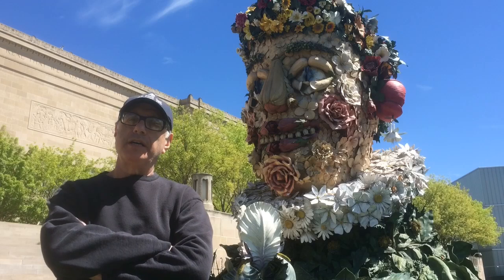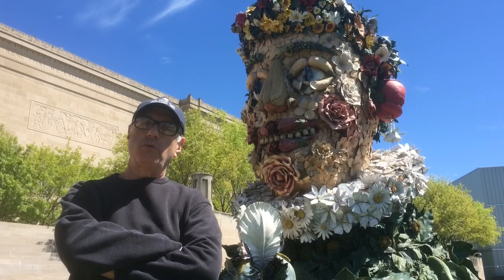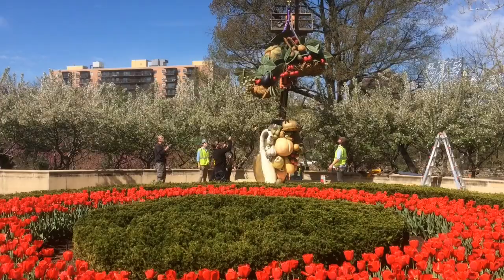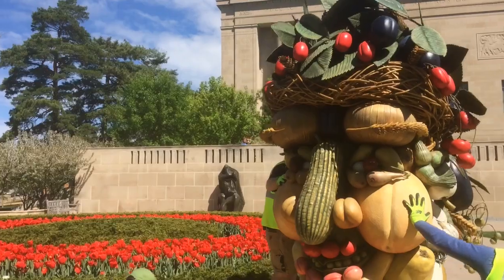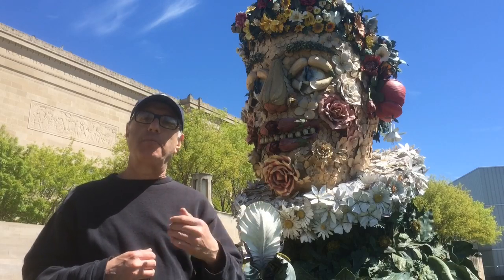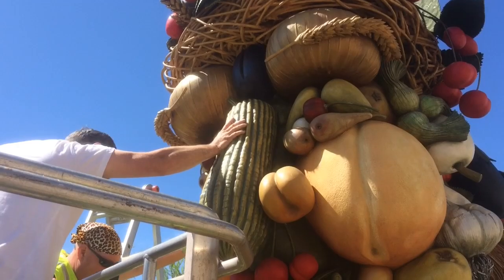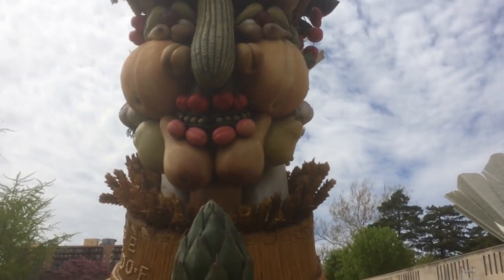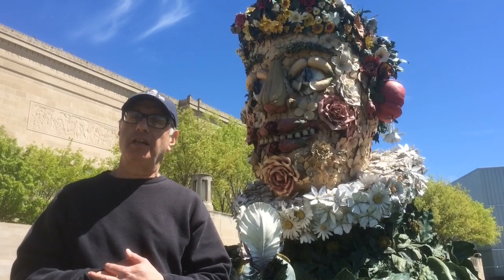'The Four Seasons' sculptures installed at the Nelson-Atkins Museum of Art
Four monumental sculptures, "The Four Seasons" by artist Phillip Haas are installed at the Nelson-Atkins Museum of Art. Video by Rich Sugg